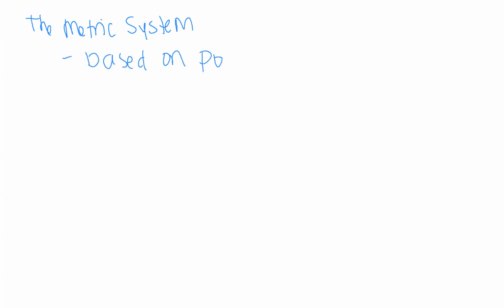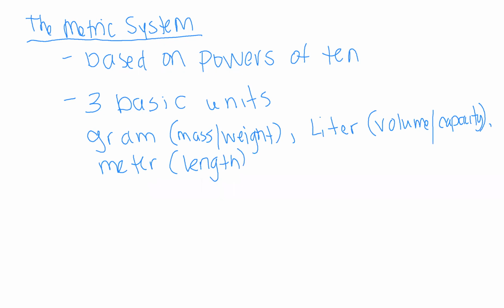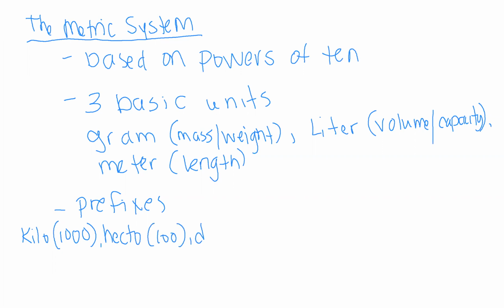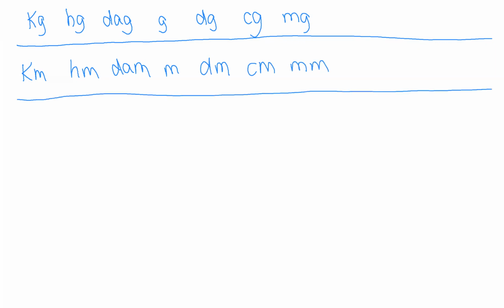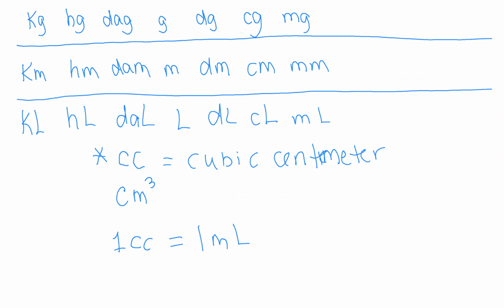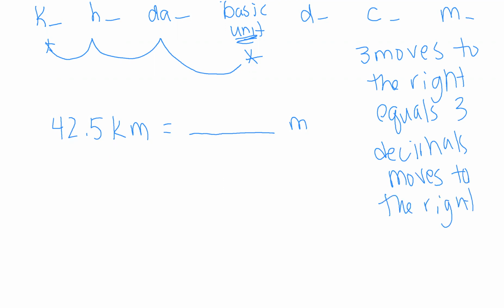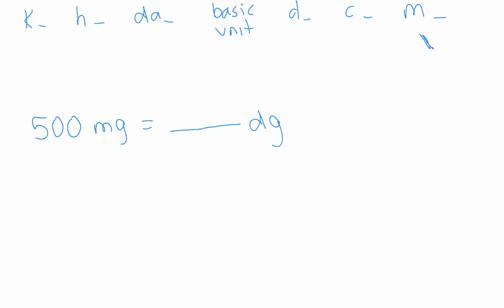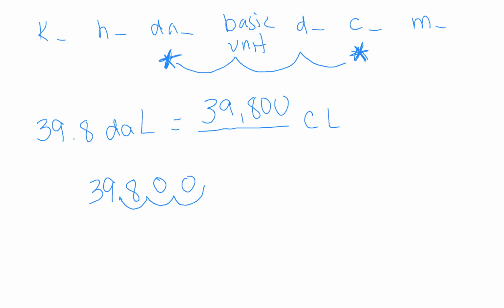Metric System (41)